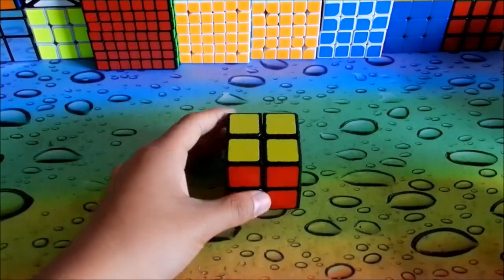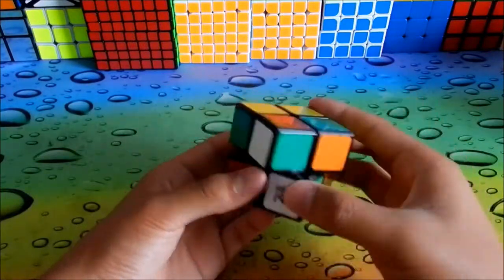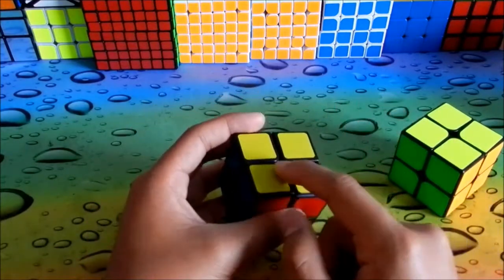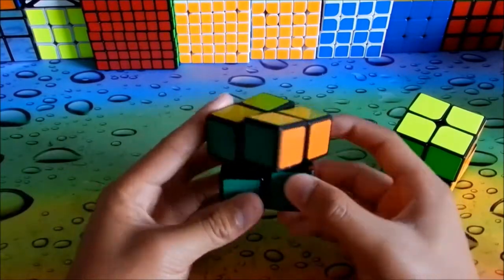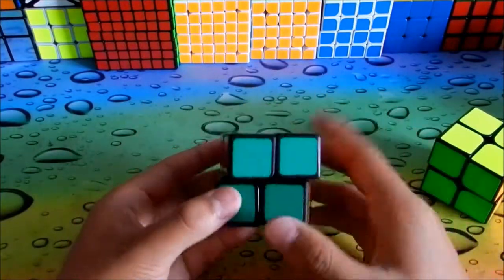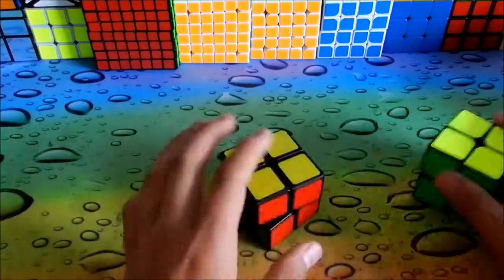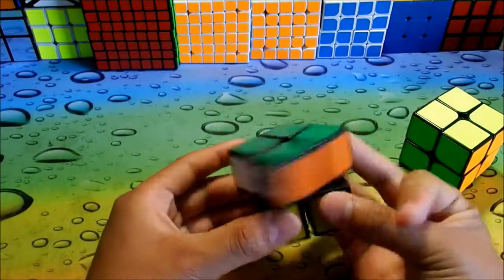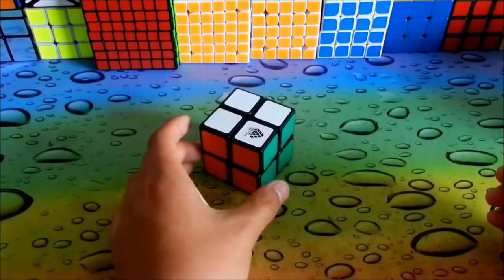Type C WitTwo v2 Review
Watch the video to see my full opinion and review about this cube.

Sorry about the different audio.